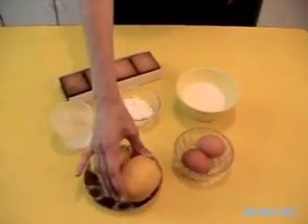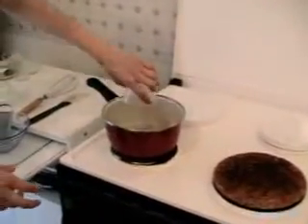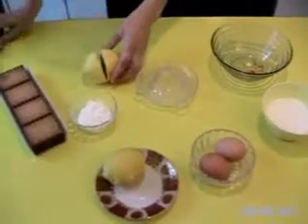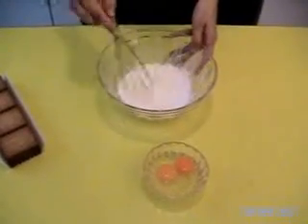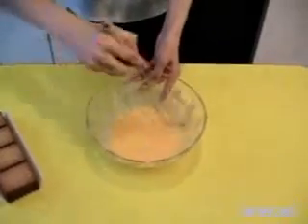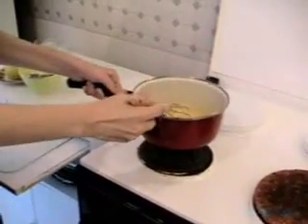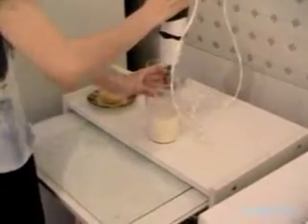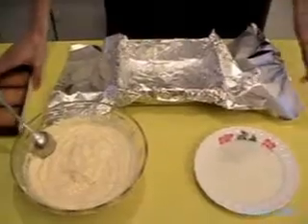MaryJose's Recipe: Lemon's Cake